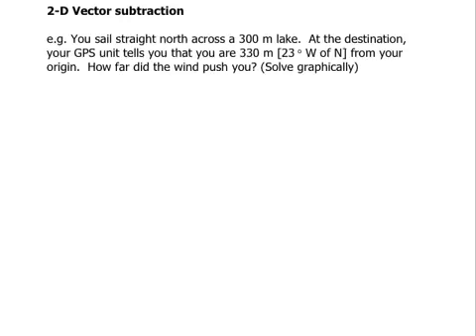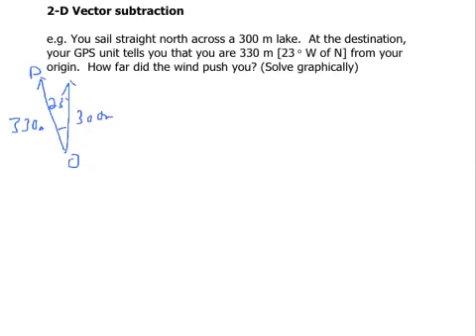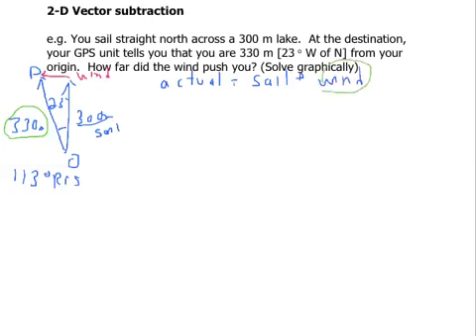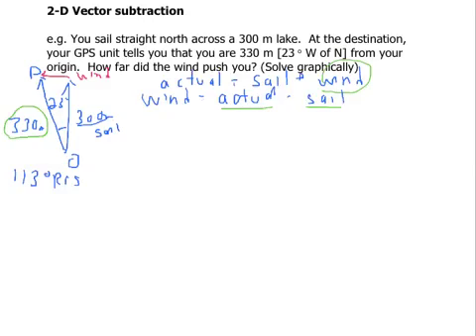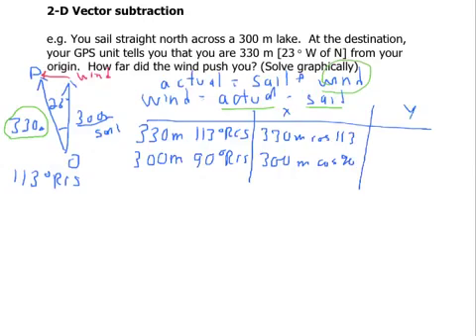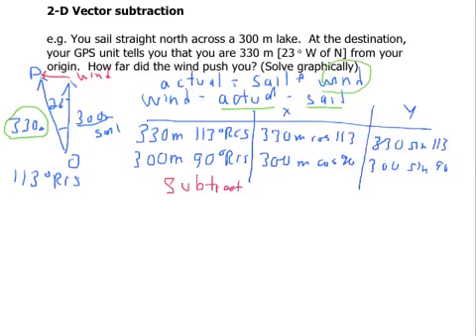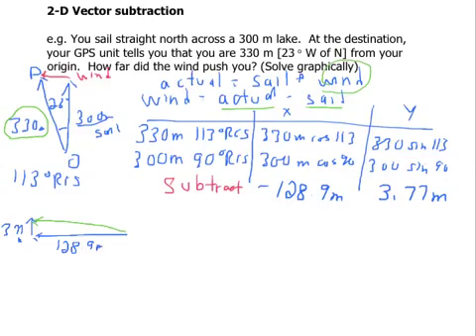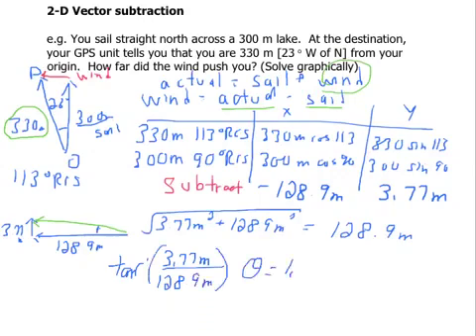O2 L4 2D vectors subtract.mp4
Attached: O2 L4 2D vectors subtract.mp4